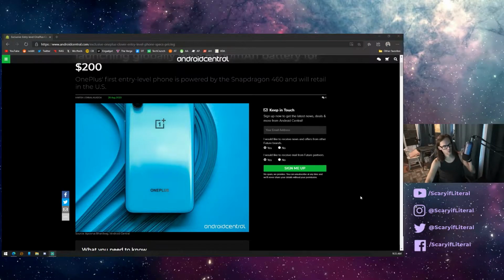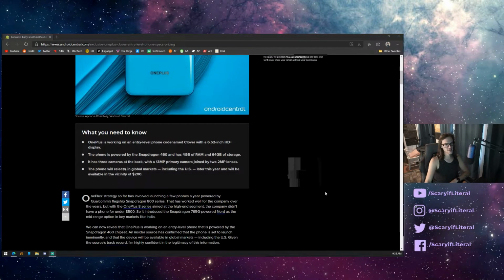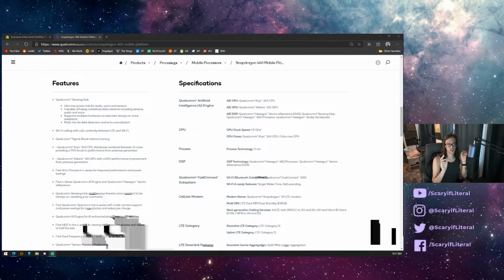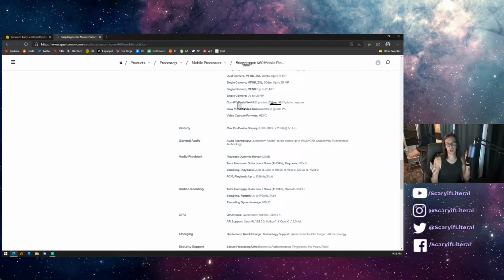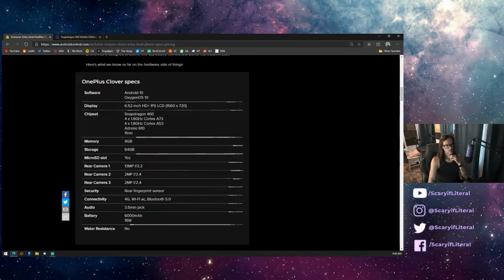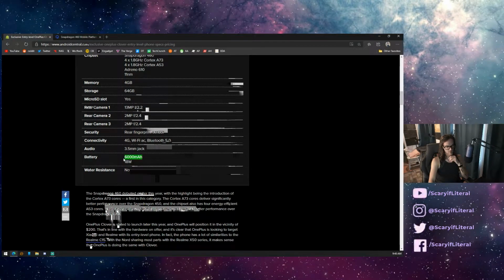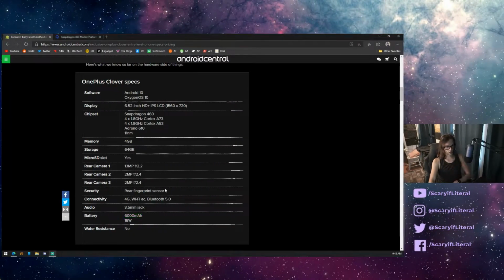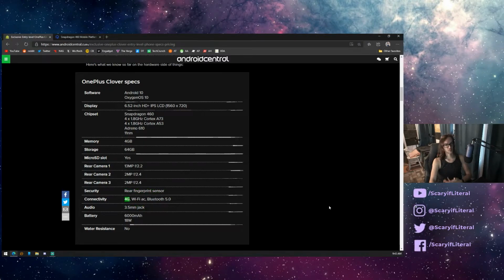OnePlus is About to Take Over the Budget Market | OnePlus Clover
🎧 Rate us on iTunes 🛒30-day FREE Amazon Prime Trial